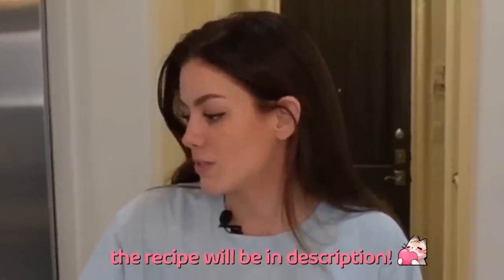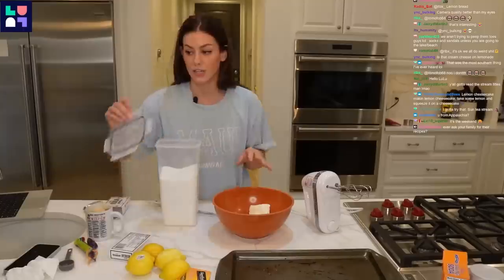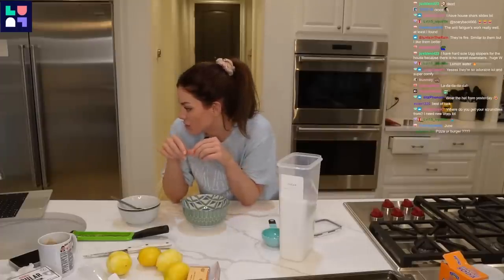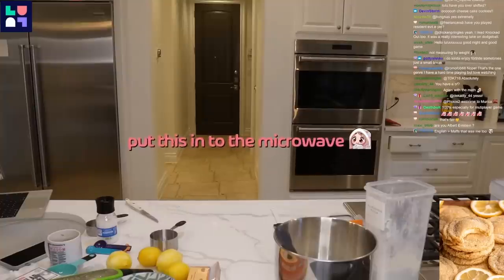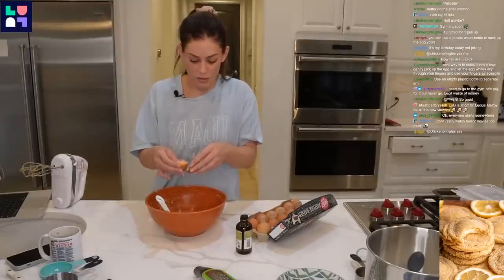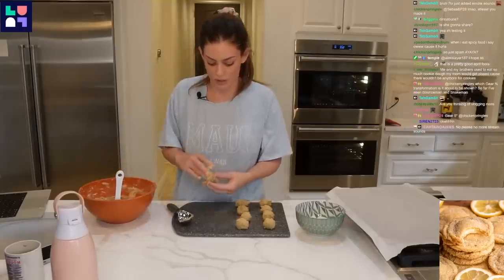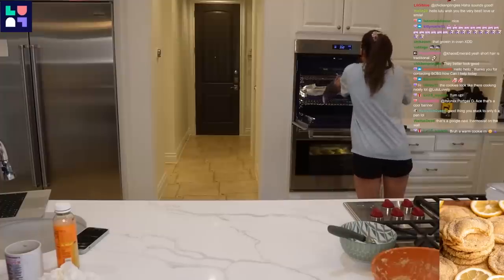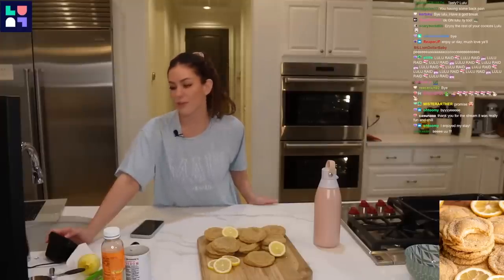LULULUVELY MAKES LEMON CHEESECAKE COOKIES !!!